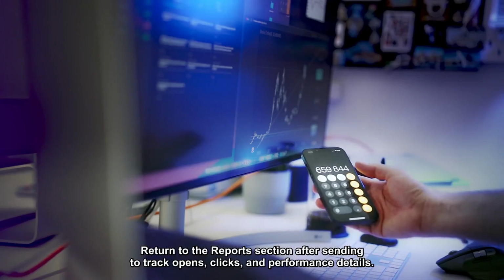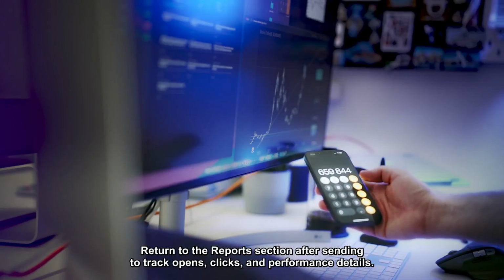How to Login to Mailchimp – Manage Email Marketing Campaigns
In this step-by-step tutorial, we'll guide you through the process of logging into Mailchimp, the popular email marketing platform. Learn how to access your account, navigate the dashboard, and effectively manage your email marketing campaigns. Whether you're a beginner or looking to refresh your skills, this video will provide you with the essential tools you need to succeed in your email marketing efforts.